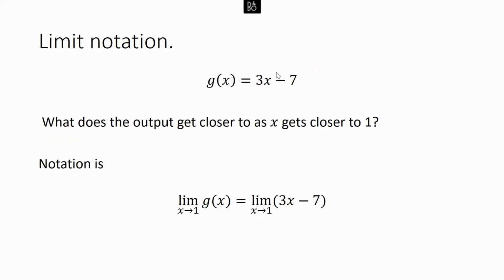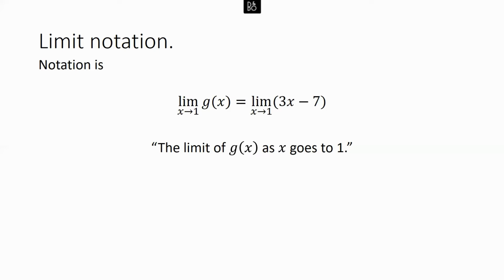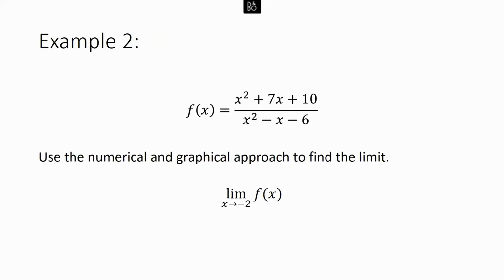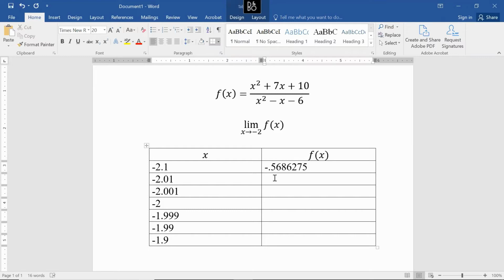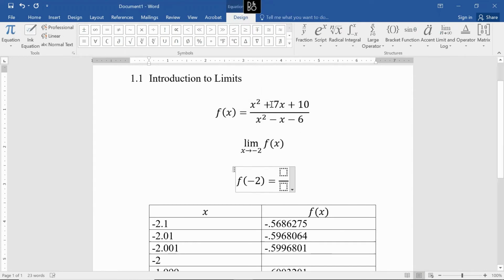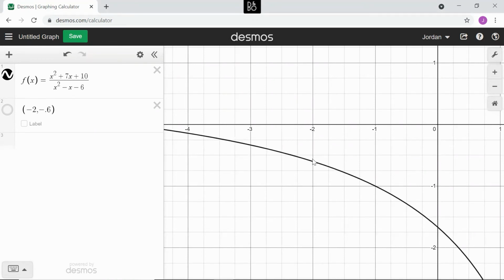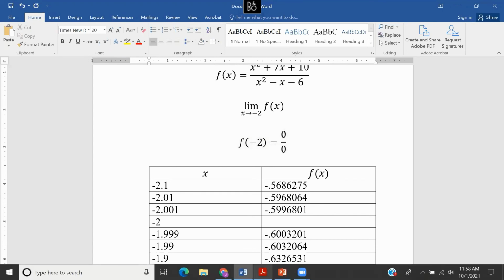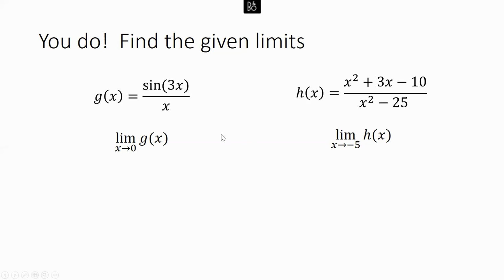Calculus 1 Section 1.1c Intro to Limits.